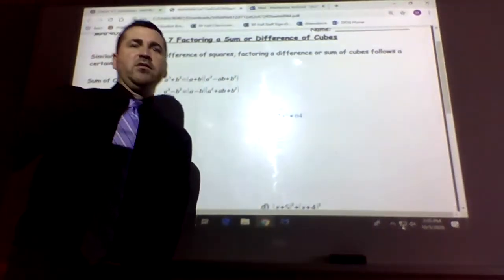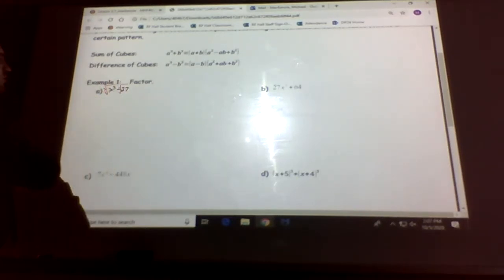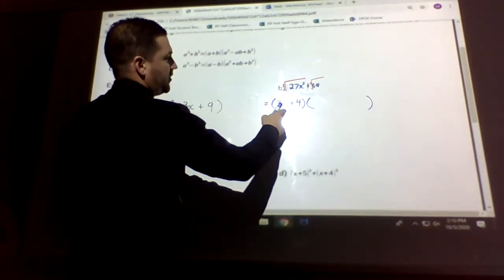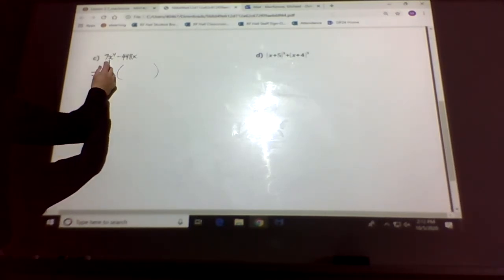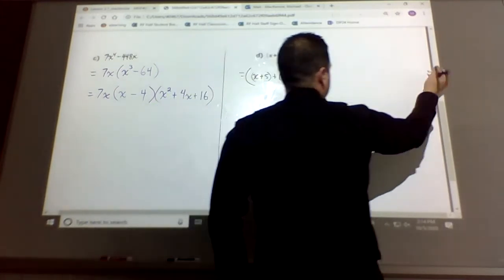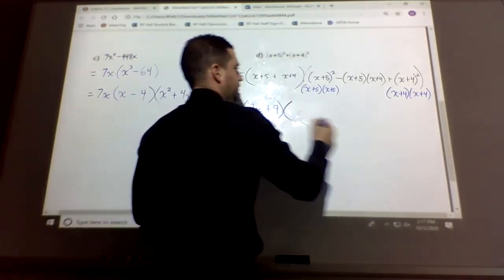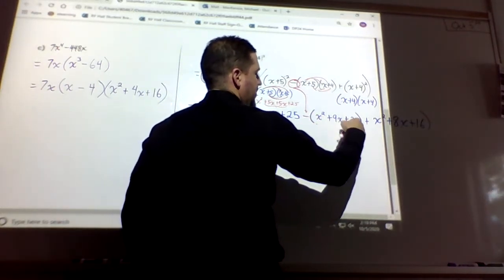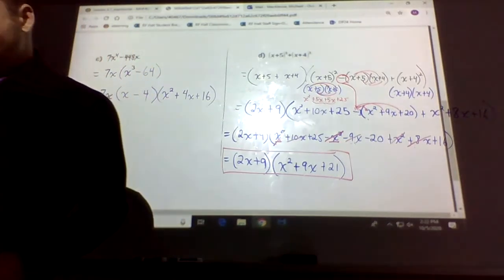3.7 Factoring a Sum or Difference of Cubes